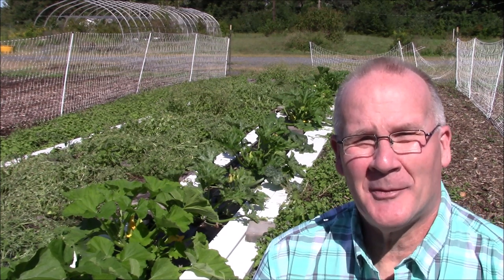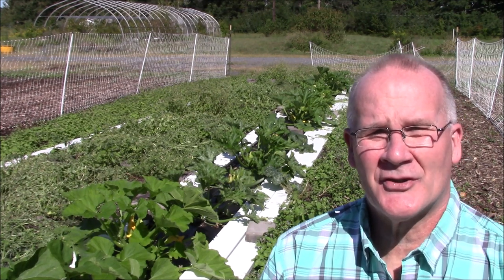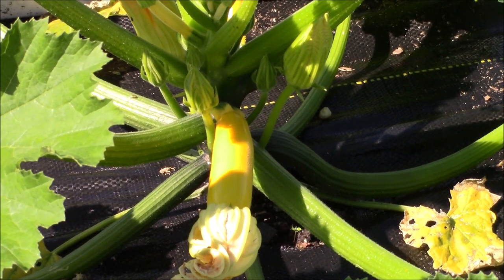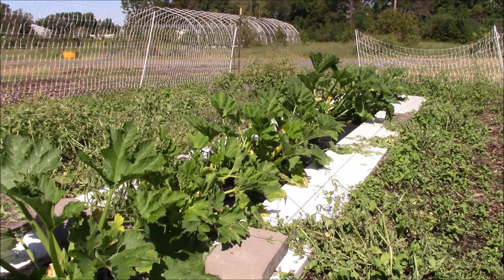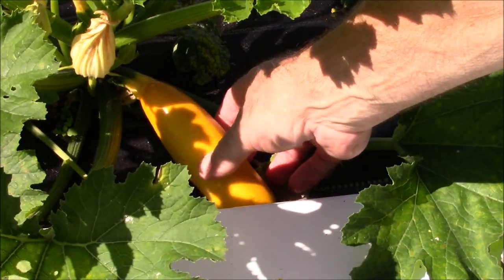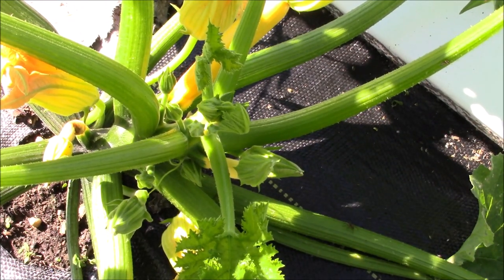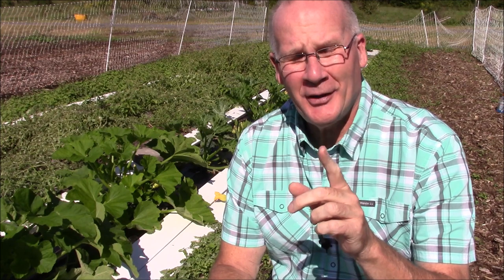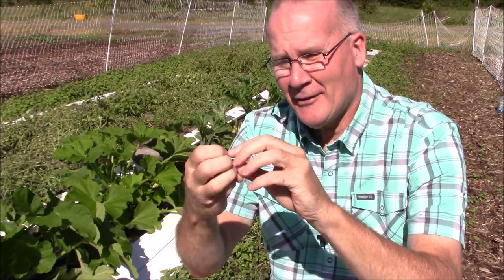Summer SQUASH Planted JUST 40 DAYS AGO Fall Harvest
Summer SQUASH Planted JUST 40 DAYS AGO Fall Harvest is so EASY to see why you should always plant another crop in August.
2:14 Yellow Fin Squash
4:20 Dunja Green Zucchini
4:50 Lemon Sun Patty Pan S. Squash
7:00 Y-Star Yellow Patty Pan S. Squash